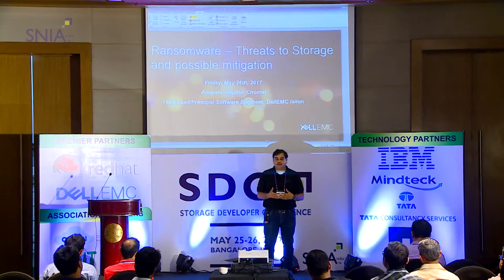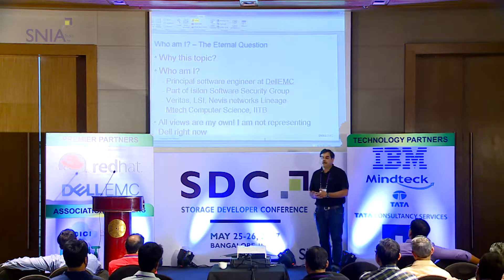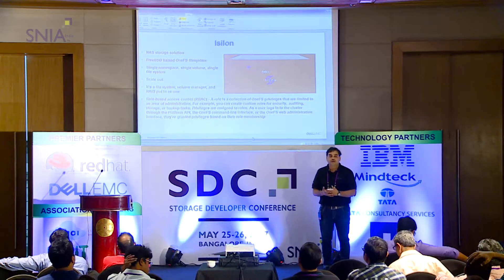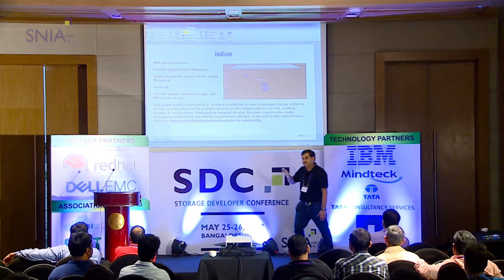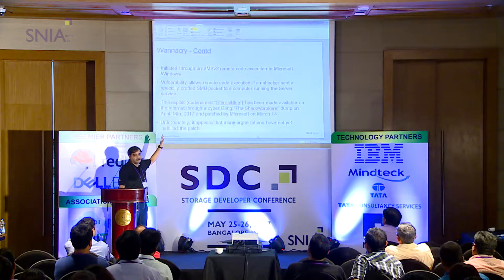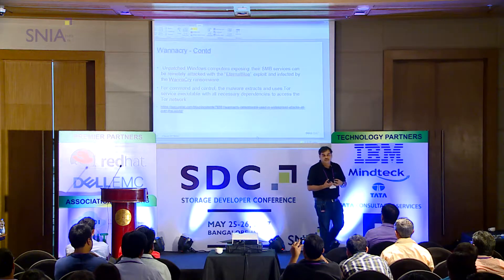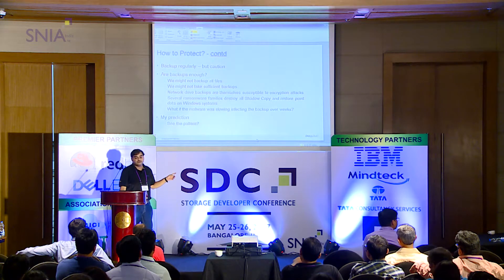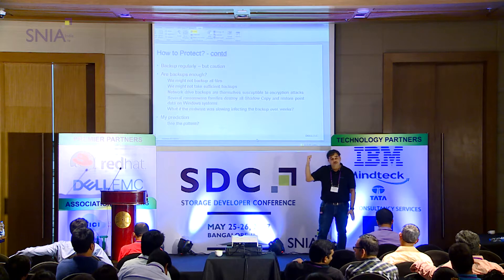SDC India 2017 - Anupam Jagdish Chomal, Dell EMC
Ransomware - threats to Storage (NAS/SAN/Cloud) and possible mitigation